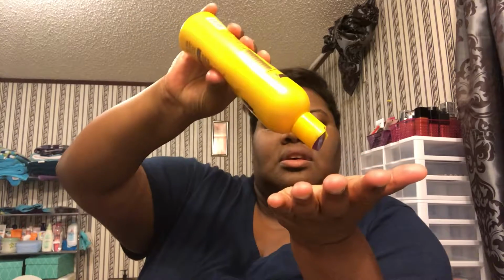Put moisture back in your hair tutorial